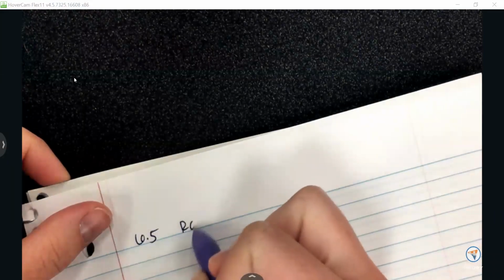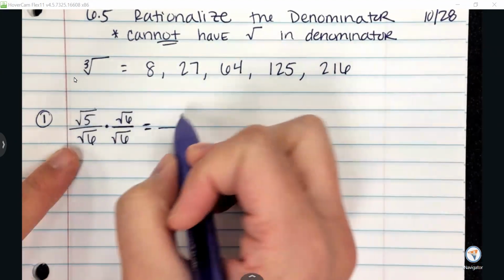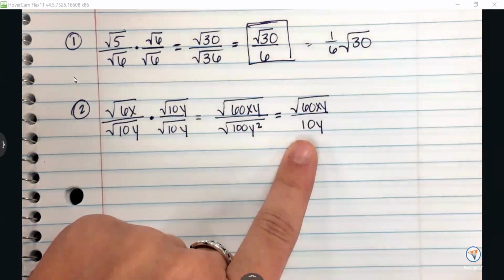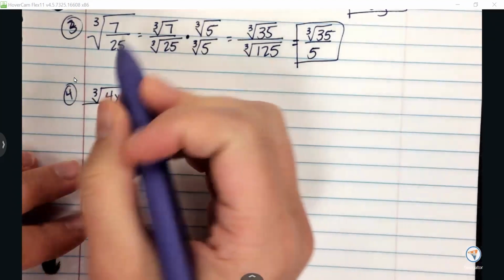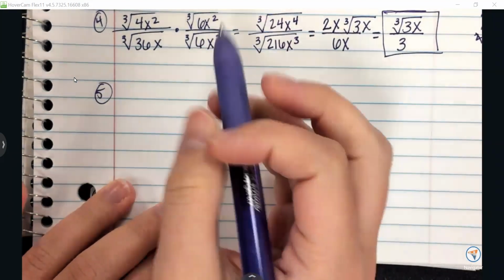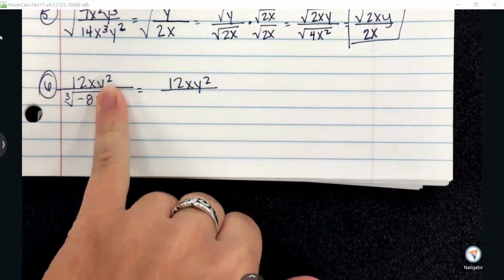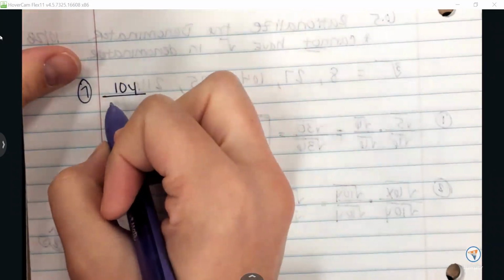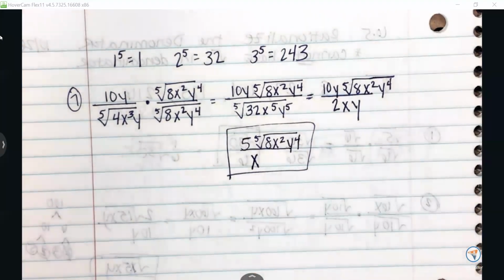Rationalize the Denominator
Rationalize the denominator of square roots and nth roots.